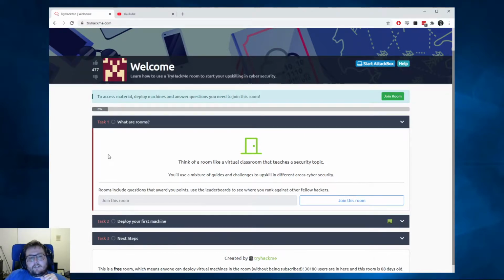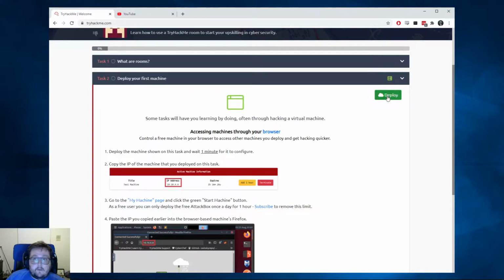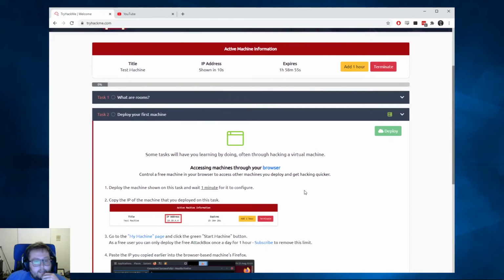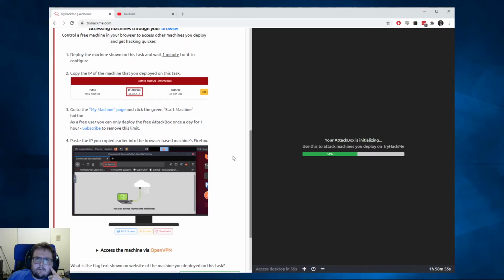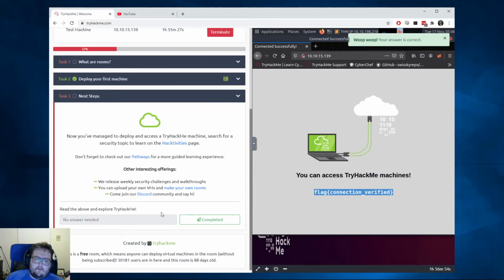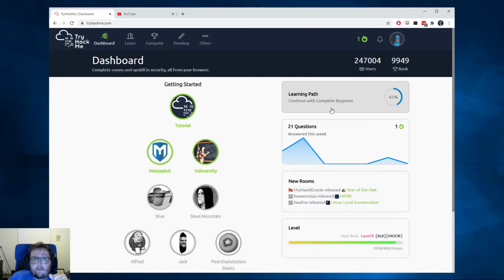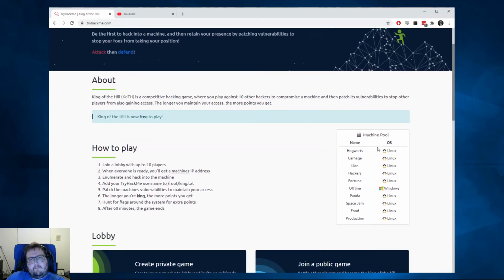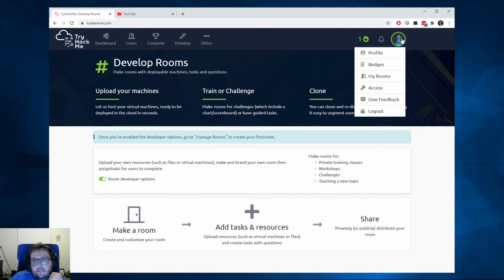TryHackMe Introduction and Tutorial Room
In this video I give you a brief introduction to how a TryHackMe room works, and what each portion of the website is used for.